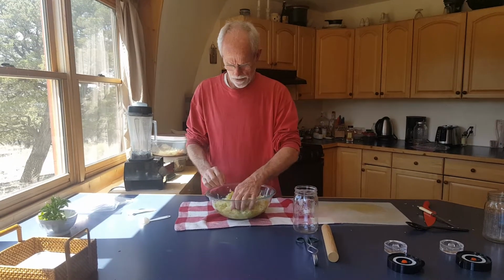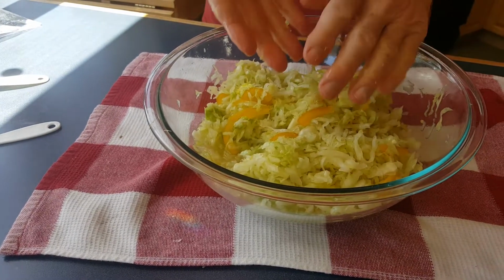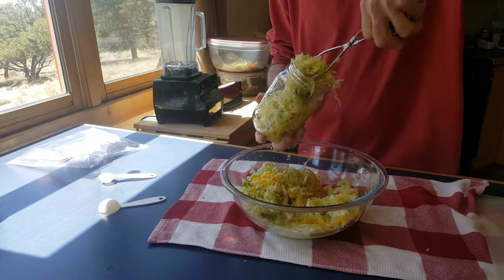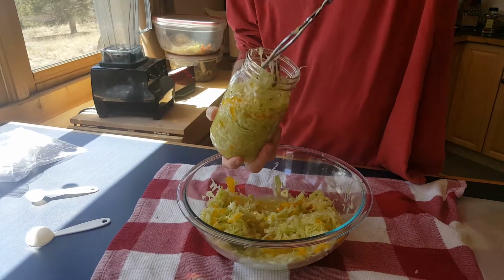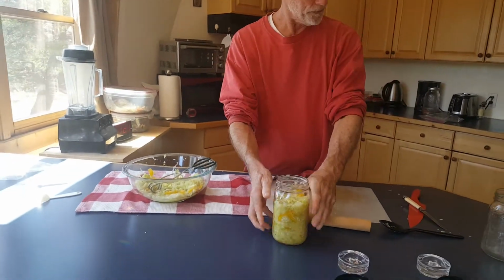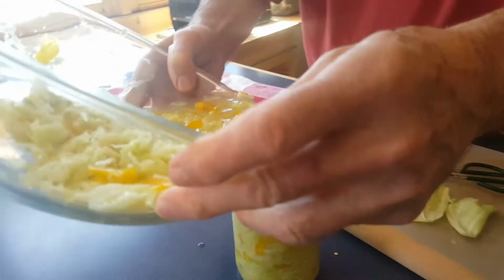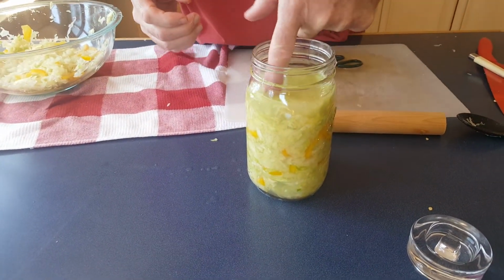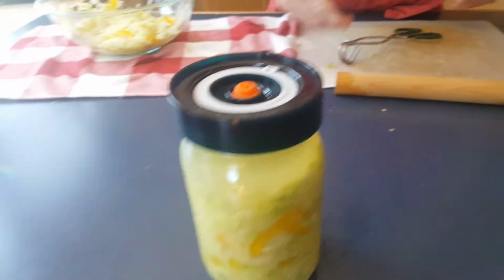Making Sauerkraut Part 3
kneading and packing